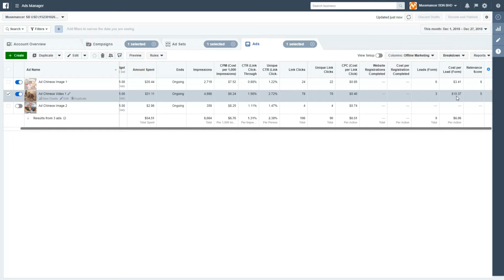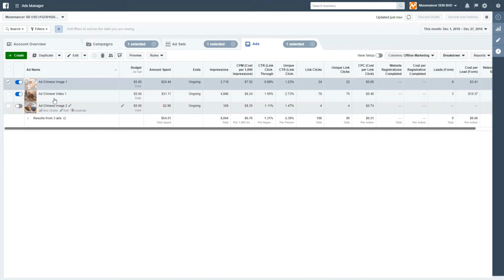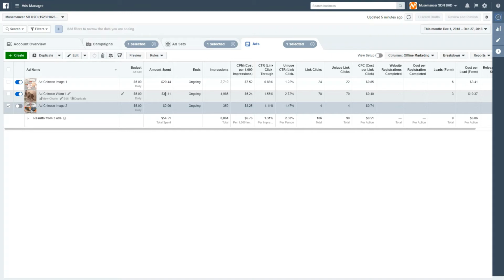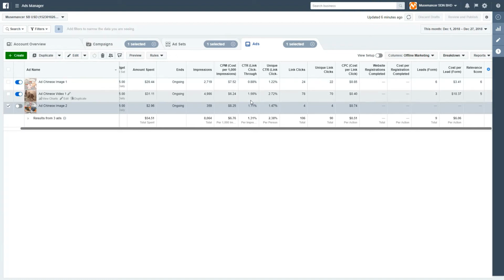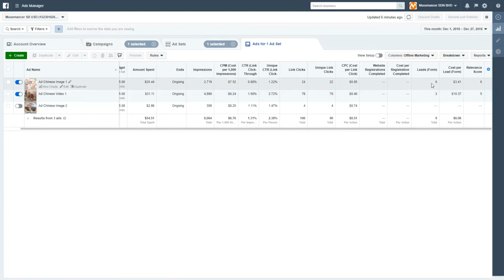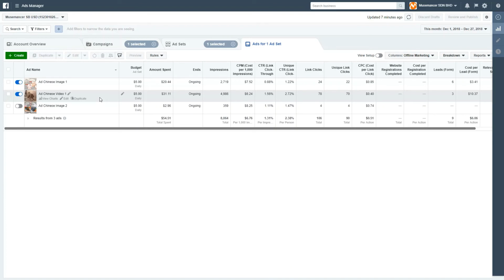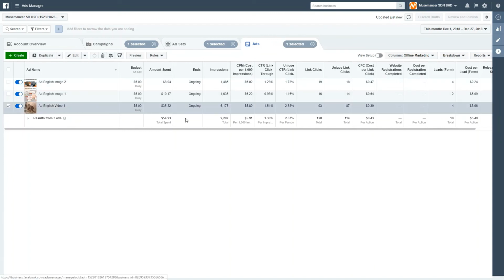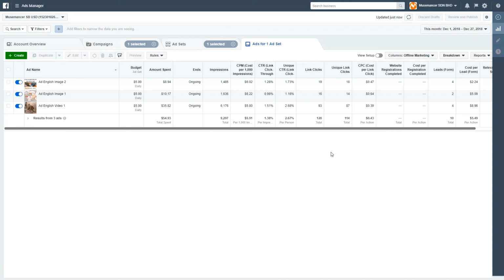How To Optimize And Split Test FB Ads | Digital Marketing | Facebook ad secret 2021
Hello Everyone, 😉👌

And the good news is, I’ve also included the workbook and frameworks I usually use in both my live workshops and online courses, for students to use while building their Facebook ad campaigns and scaling further.

02 - How To Spy On FB Ads - Page Transparency
03 - How To Optimize And Split Test FB Ads
04 - How To Duplicate Ad Sets Correctly
05 - How To Create a Custom Audience
06 - How To Add Customer List To Audiences
07 - How To Create a Lookalike Audience
08 - How To Do FB Retargeting
09 - Campaign Budget Optimization (CBO)
10 - How To Delete Unused Page Posts
11 - What To Do If FB Ad Account Disabled
12 - What To Do With Hater Comments
13 - How To View Breakdown
14 - FB Ad Hacks